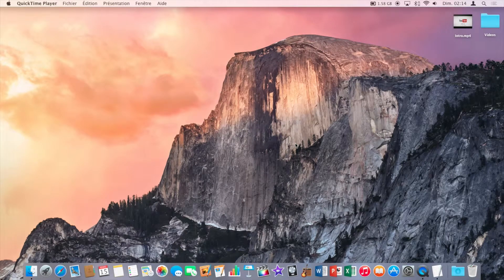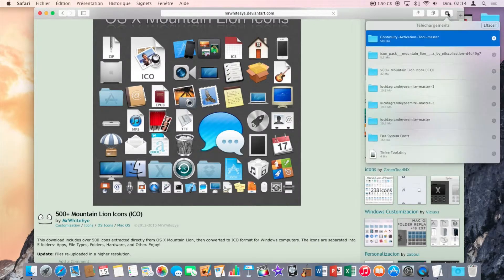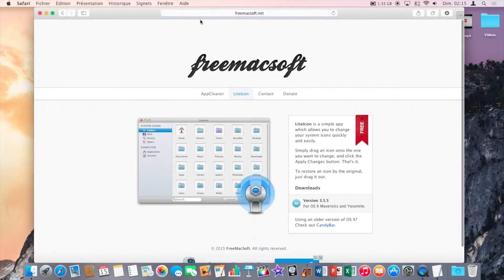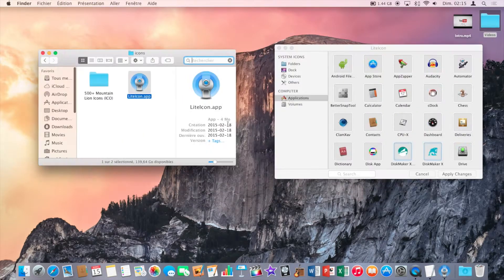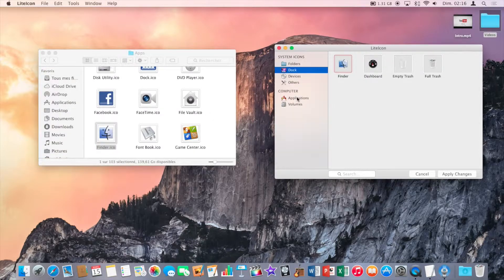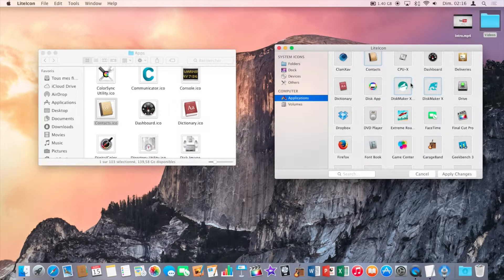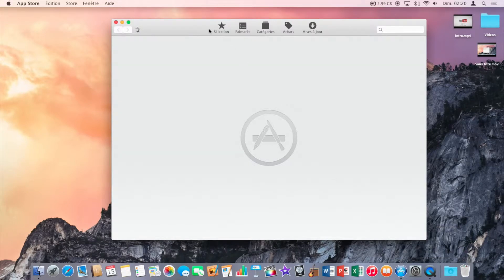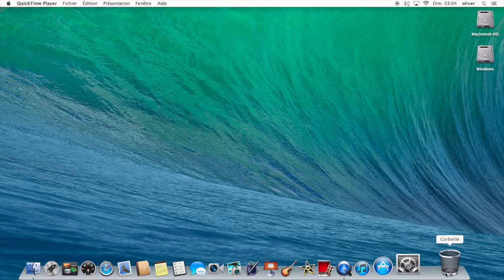How to : Change OS X Yosemite app icons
Quick tutorial to show how to change the icons on OS X Yosemite.